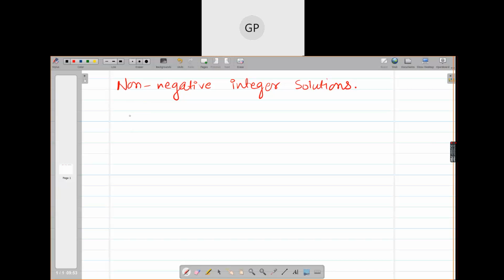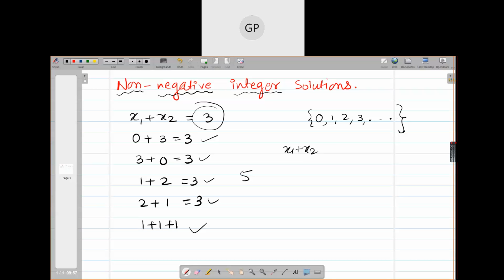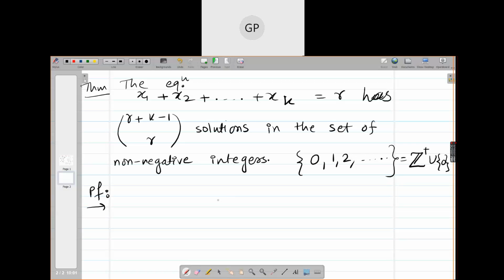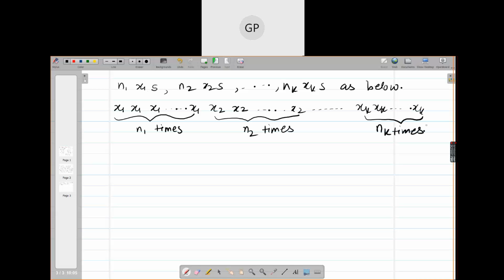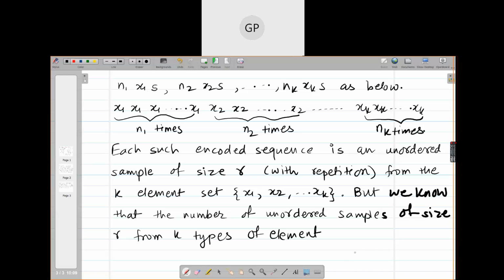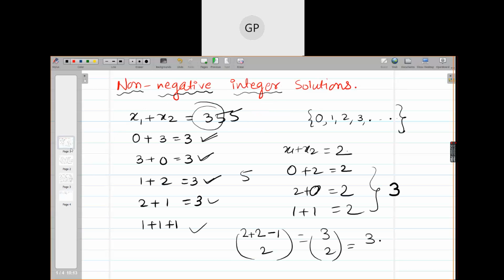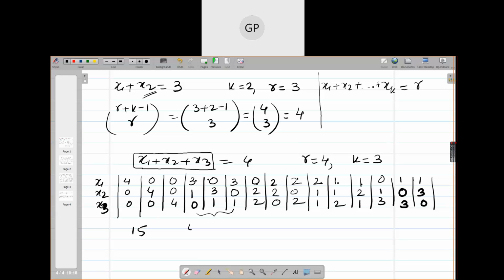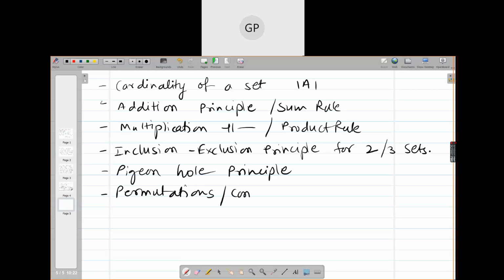FY Discrete 5 12 2020 Non negative Integer solutions